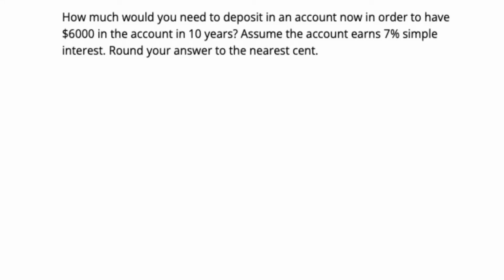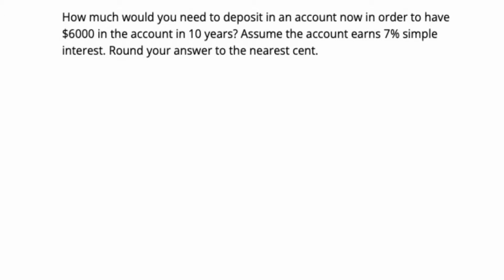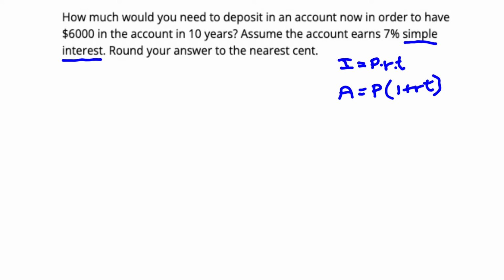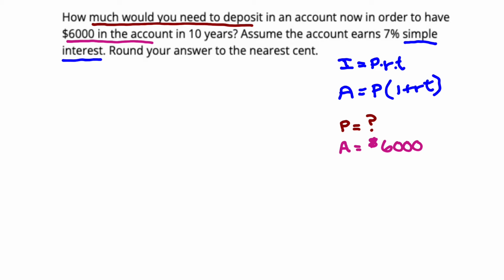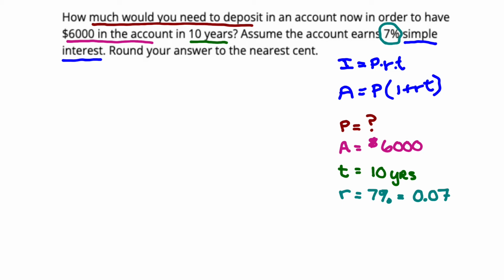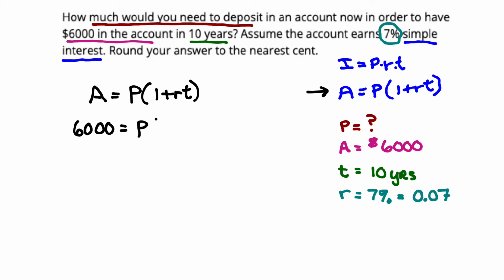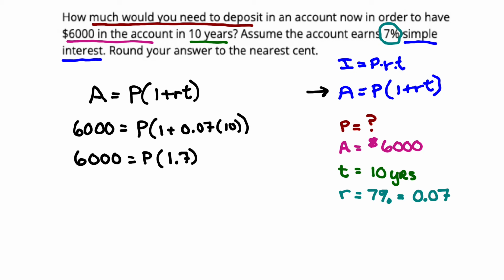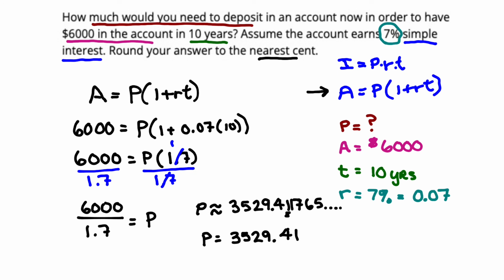Lumen OHM - Simple Interest - Finding Principle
In this video, we solve for the principal in an simple interest problem.  We are given the future amount, interest rate, and time.